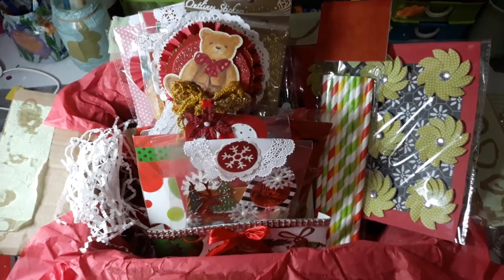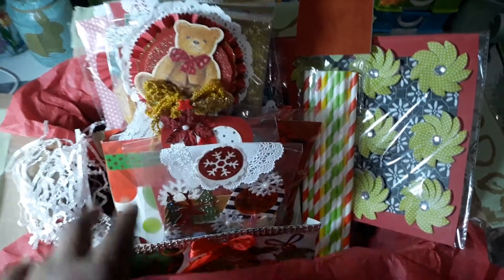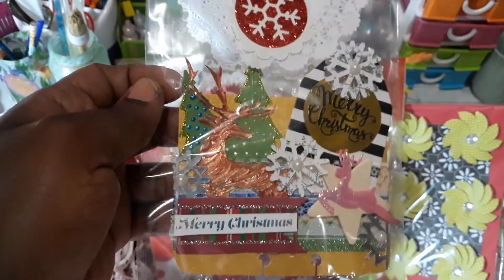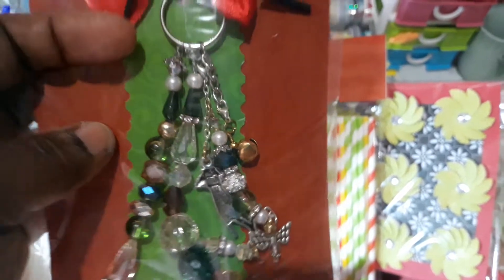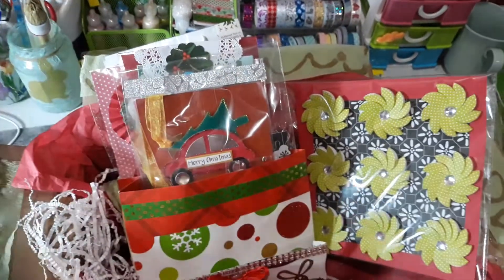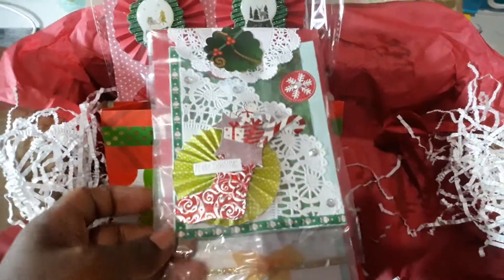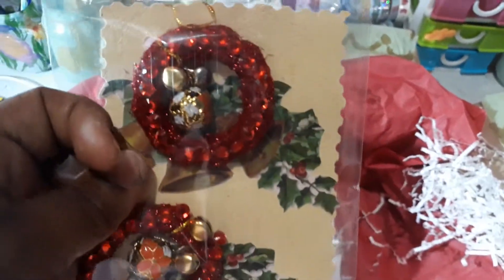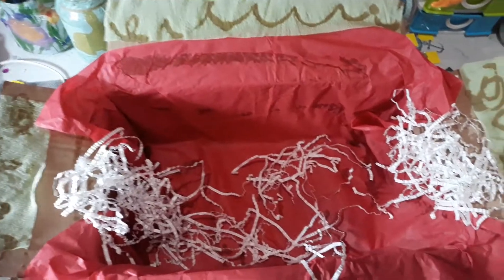Christmas in july loaded envelope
Loaded envelope with a wand...tags...cards...goodies and surprises for my pen pal right here in Trinidad!